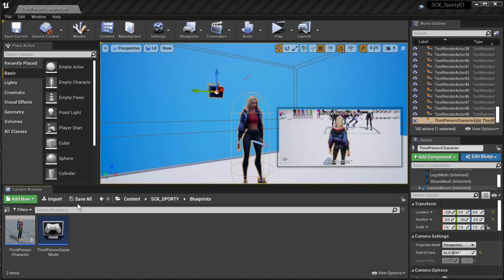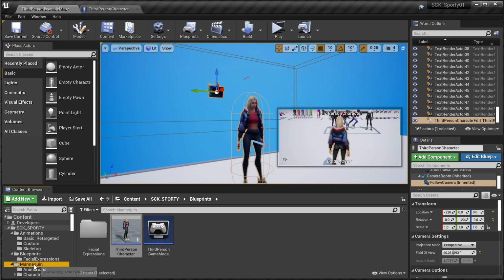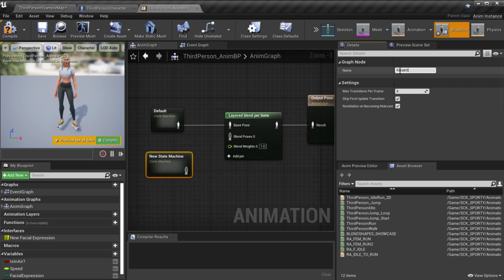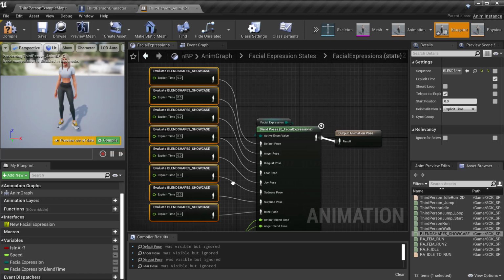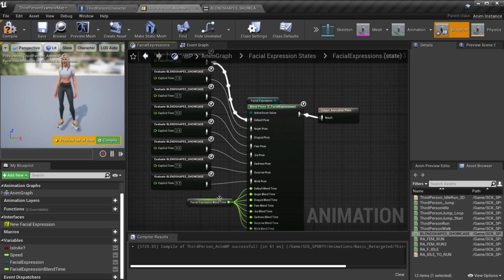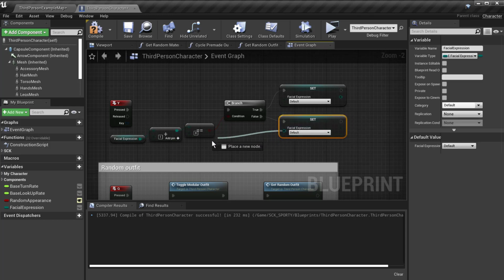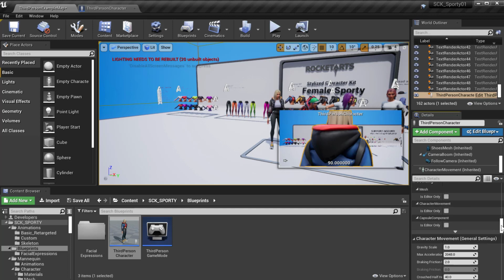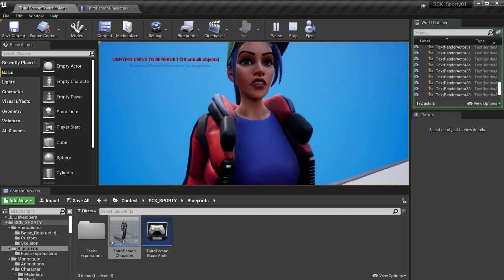Facial Expression Morph Targets - Unreal Engine Tutorial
Tutorial demonstrating how to implement a basic interface call to control your animation morph targets for dynamically updating facial expressions at runtime on characters from the Rocketarts SCK character packs.

This same system will work for any character using morph targets to control facial expression animations. Enjoy.